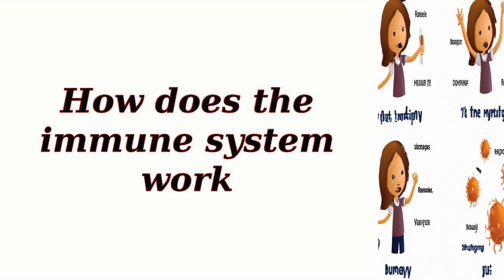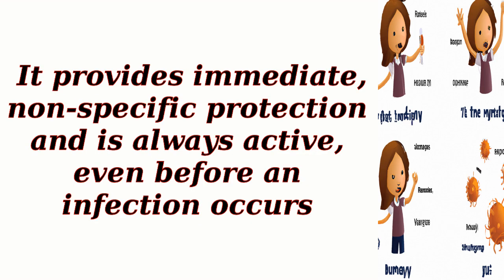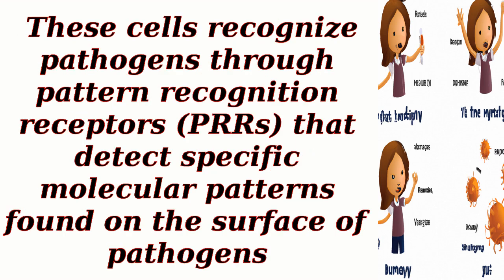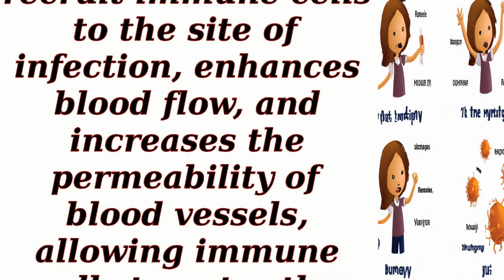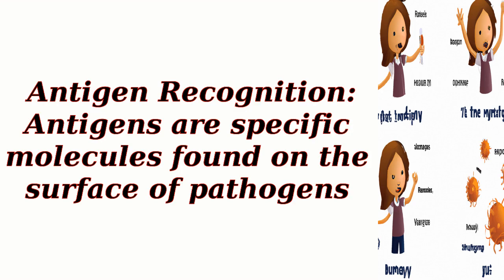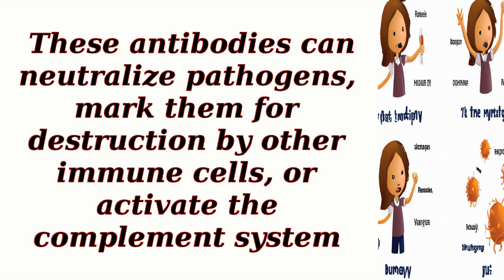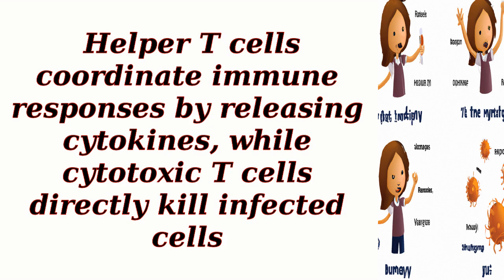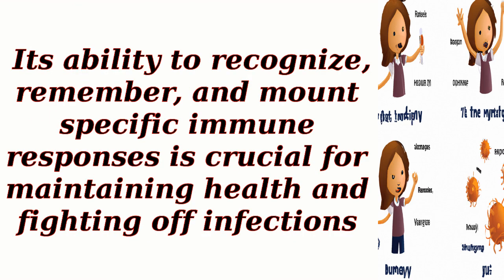How does the immune system work?